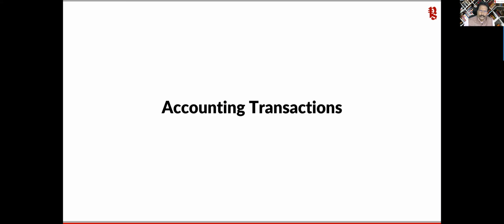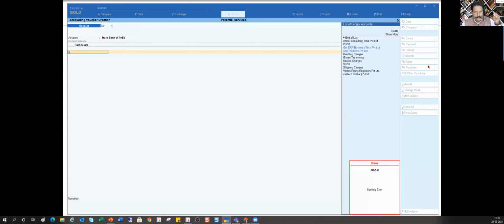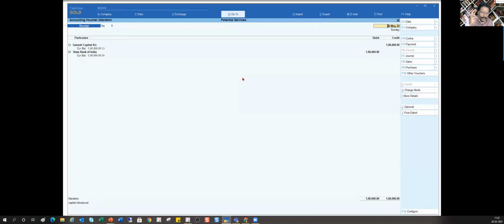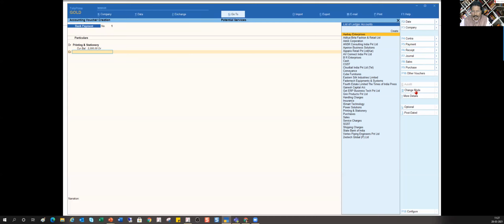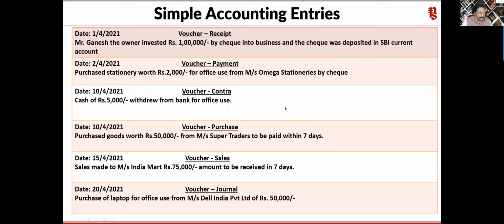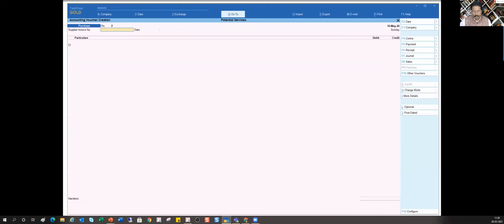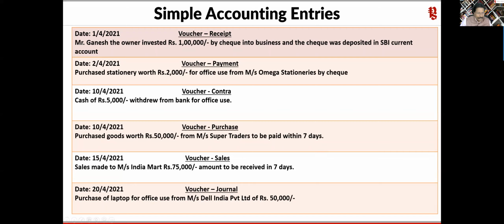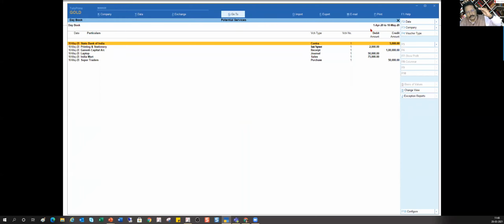Voucher Entry in Tally - Simple Transaction Part - 1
In this session we shall learn how voucher entries are passed  in Tally.  This is part -1 of voucher entries, this video covers simple transaction for each of Primary Accounting vouchers viz., Receipt, Payment, Contra, Purchase, Sales and Journal.
The mode of capturing voucher entries in TallyPrime and Tally.ERP 9 are explained for the audience using either of the Tally versions.
Below are the transactions for you to practice:
 Date: 1/4/2021                                    Voucher – Receipt
Mr. Ganesh the owner invested Rs. 1,00,000/- by cheque into business and the cheque was deposited in SBI current account
Date: 2/4/2021                                      Voucher – Payment
Purchased stationery worth Rs.2,000/- for office use from M/s Omega Stationeries by cheque
Date: 10/4/2021                                    Voucher - Contra
Cash of Rs.5,000/- withdrew from bank for office use.
Date: 10/4/2021                                    Voucher - Purchase
Purchased goods worth Rs.50,000/- from M/s Super Traders to be paid within 7 days.
Date: 15/4/2021                                      Voucher - Sales
Sales made to M/s India Mart Rs.75,000/- amount to be received in 7 days.
Date: 20/4/2021                                      Voucher – Journal
Purchase of laptop for office use from M/s Dell India Pvt Ltd of Rs. 50,000/-